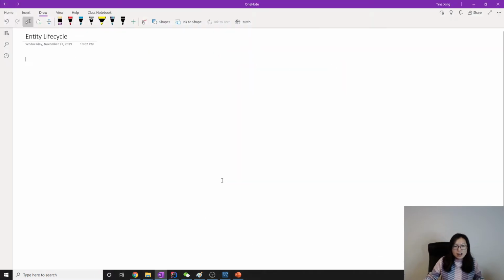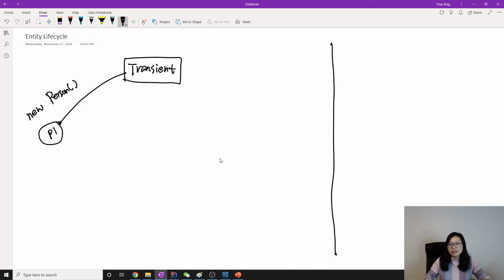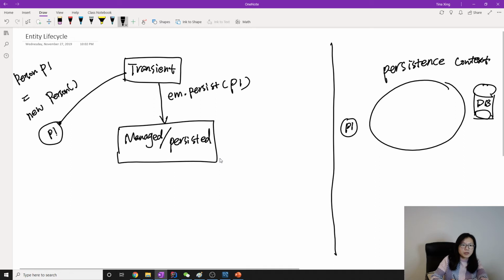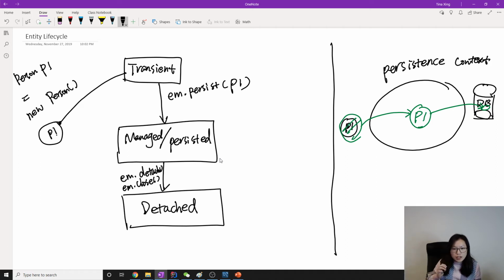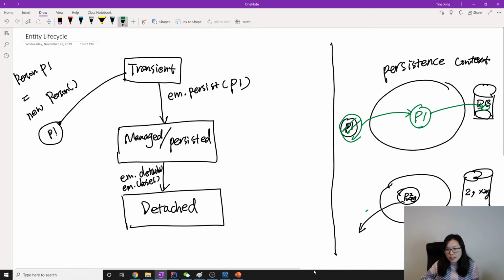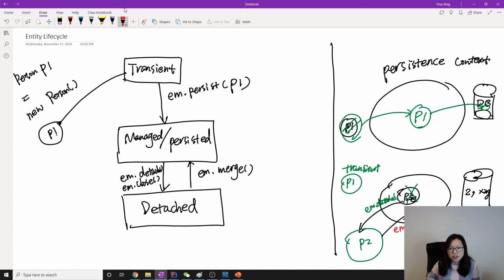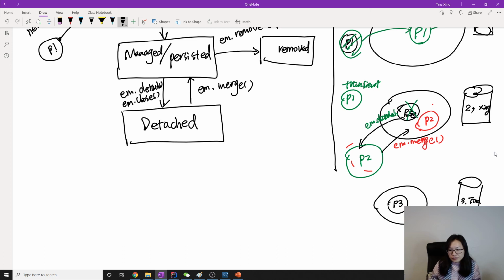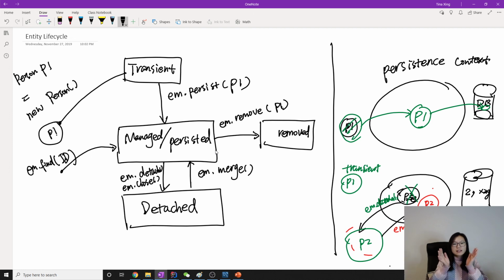Entity Life cycle - JPA, Hibernate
This video discusses different states of an entity and some APIs to manage the entity to move around different states.
4 states of an entity: Managed, Transient, Detached, Removed